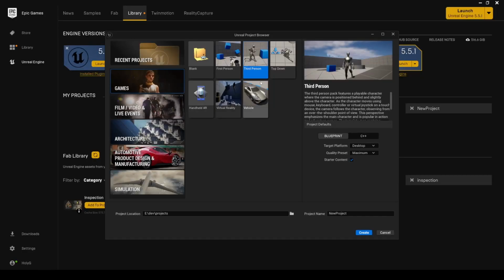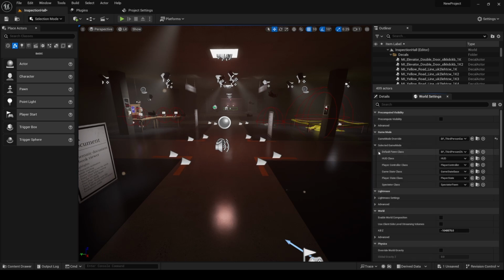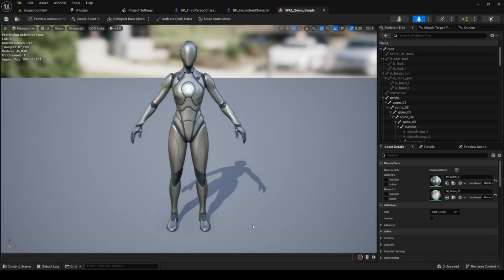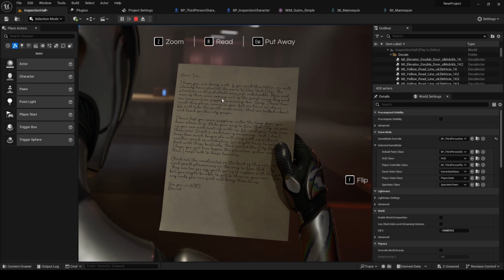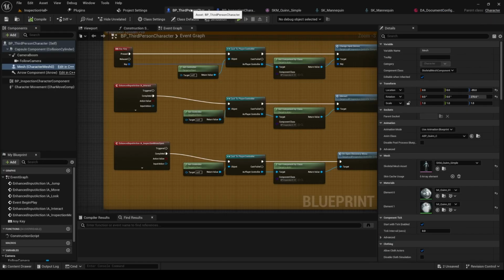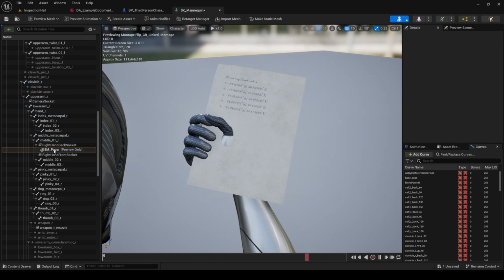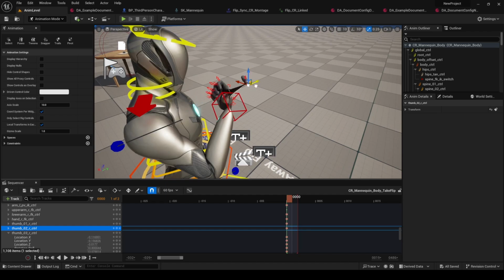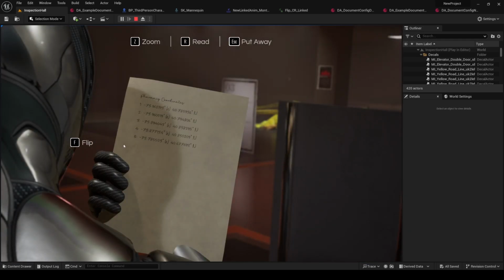Inspection System Pro by Moonville - Quick Start Guide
NOW AVAILABLE ON FAB

0:00 Intro
0:05 Create a new Third Person Project
0:15 Enable Enhanced Input & Common UI Plugin
0:35 Import Inspection System Pro via Epic Games Launcher
0:46 Configure Project Settings
2:00 Playtest the example level
2:50 Integration into custom Character and Controller
5:13 Playtest with custom Character and Controller
5:49 Setup Document Sockets on Skeletal Mesh
9:00 Playtest Document with Animation
9:20 Retarget Animations
12:20 Playtest retargeted Animations
12:10 Adjust Sockets for Manny
16:52 Playtest adjusted Sockets
17:20 Create custom Animation with Control Rig
21:00 Playtest custom Animation
21:24 Outro

NOTE: One step is missing in the Project Settings Setup for newer UE versions.
Switch to Engine / General Settings, set Game Viewport Client Class to CommonGameViewportClient